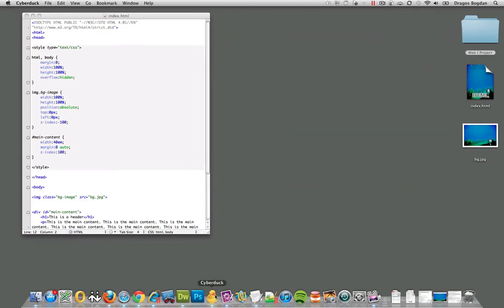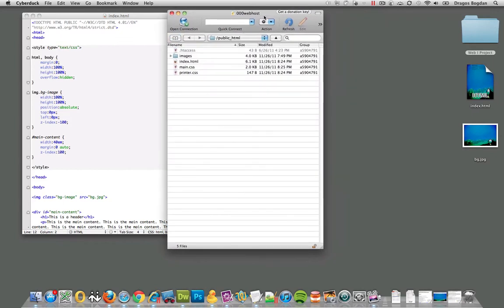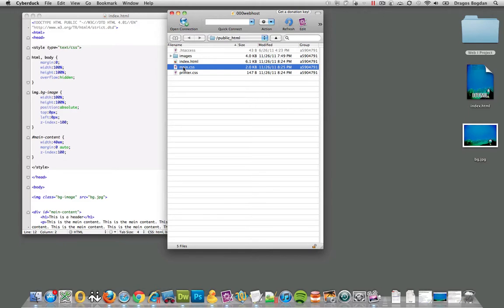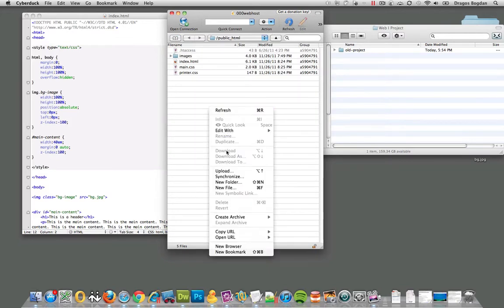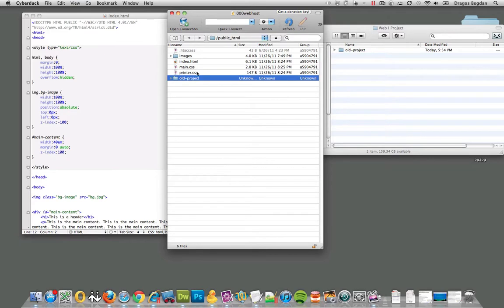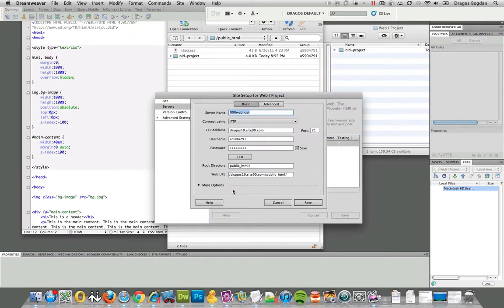(7/41) File Management Basics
Inside of uploading your new project files to a new folder, what not much your old project to a new folder. This way you won't need to update Dreamweaver or any links that reference the site.